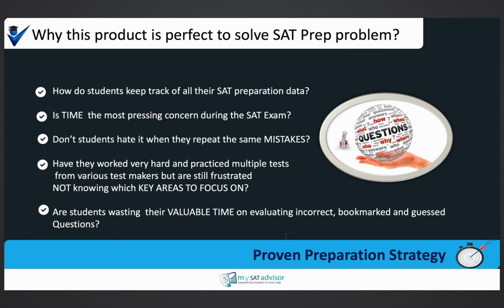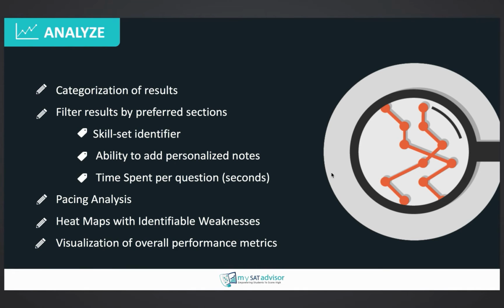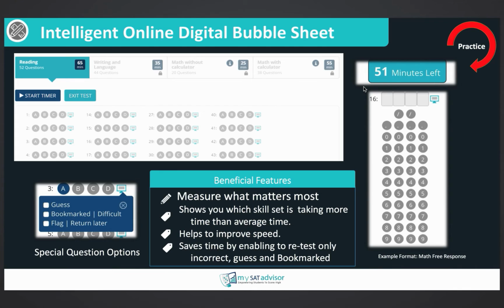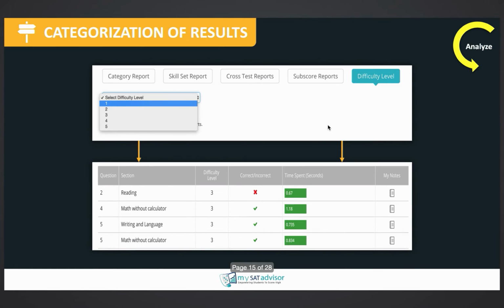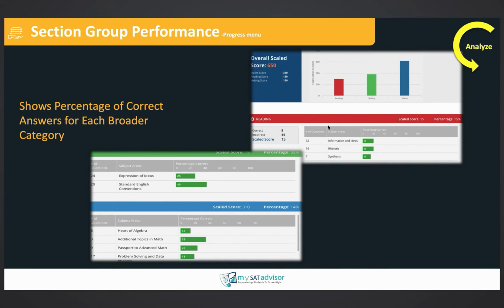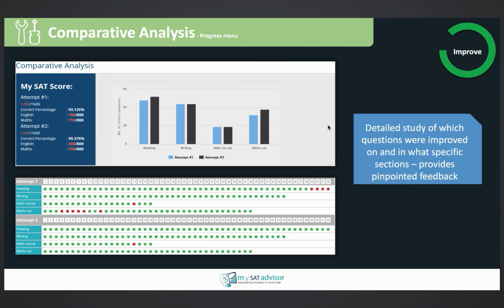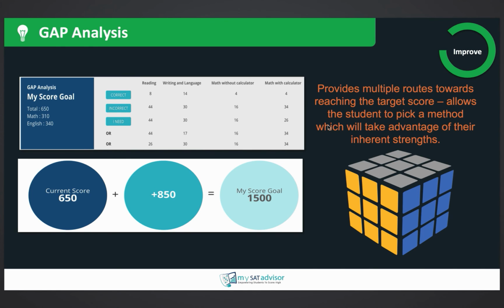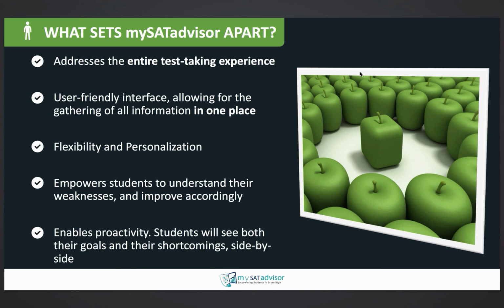mySATadvisor - STUDENTS : OVERVIEW